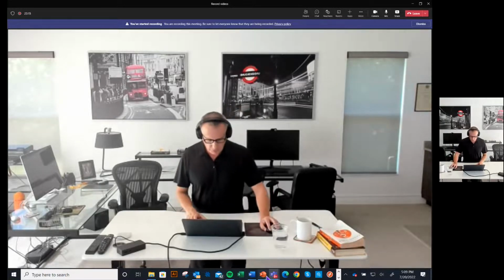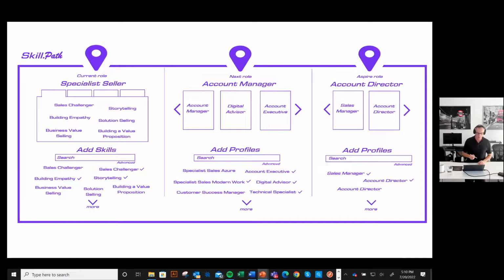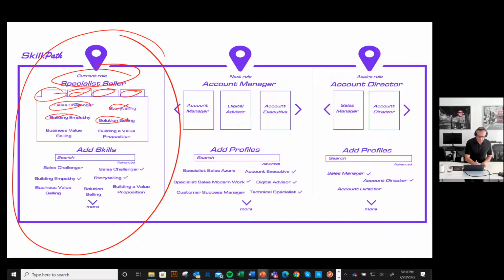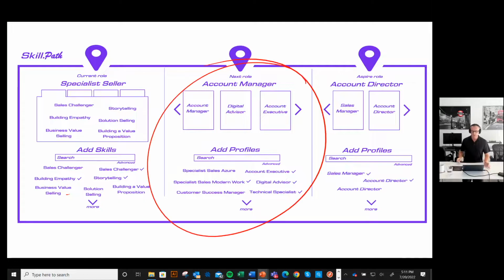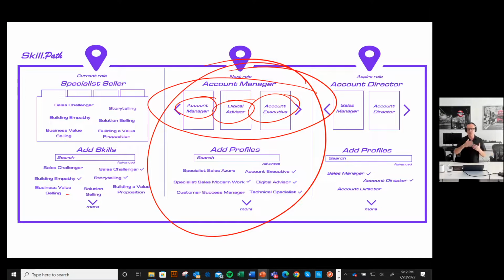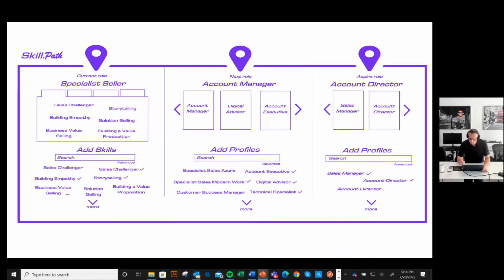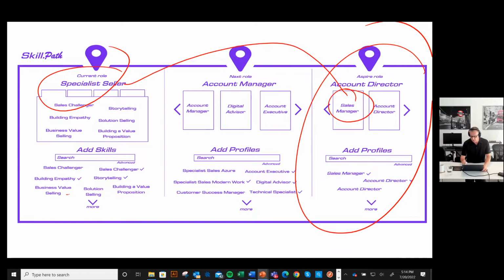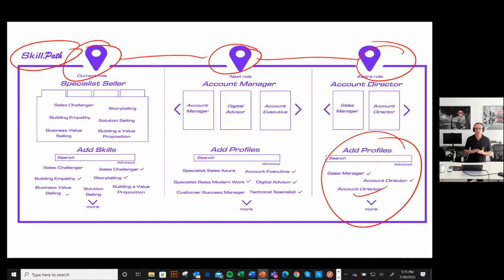Vision presentation of new Skill Path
Presentation of Skill.Path a new Skills and Career Planning feature coming to Skill.me in Q4 CY22